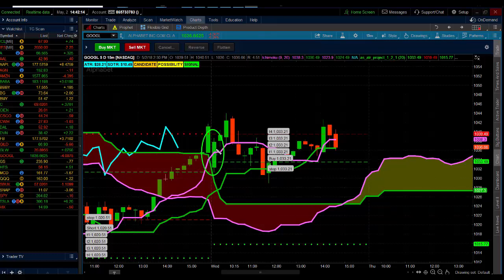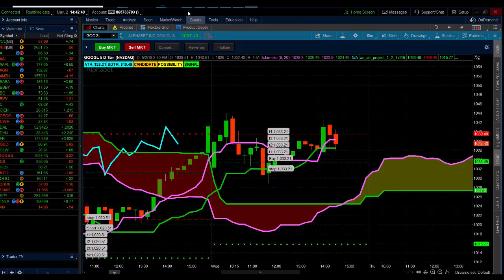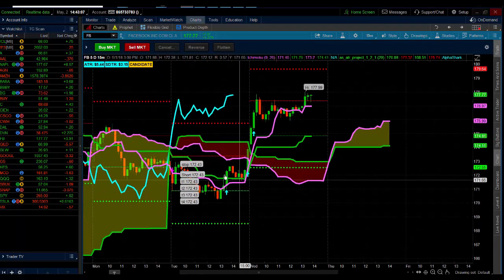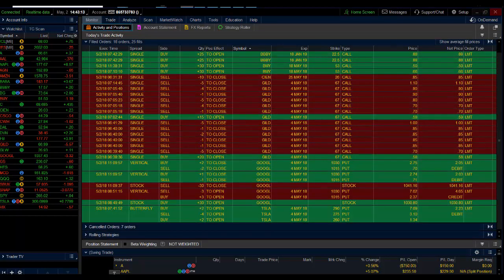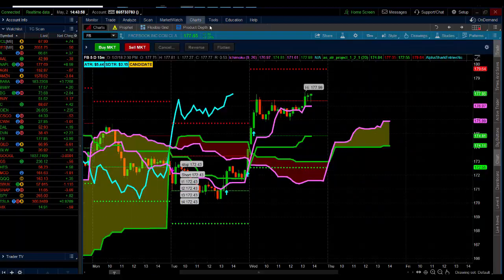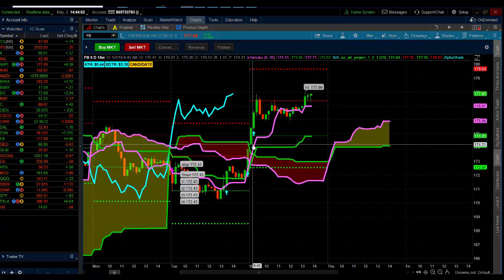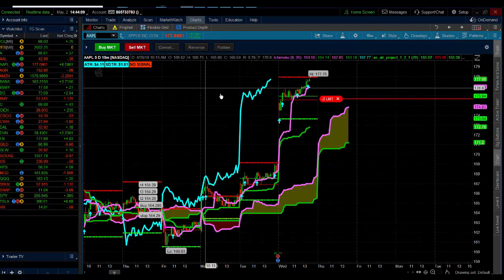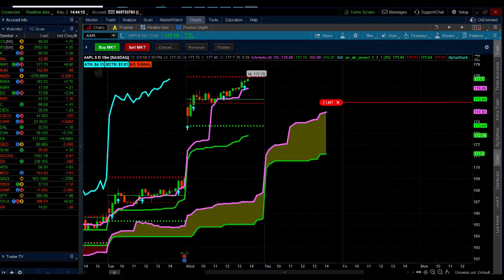5 2 2018 Pullback Idea GOOGL